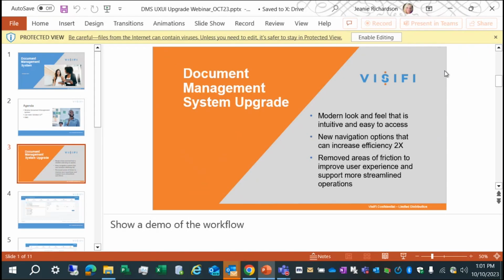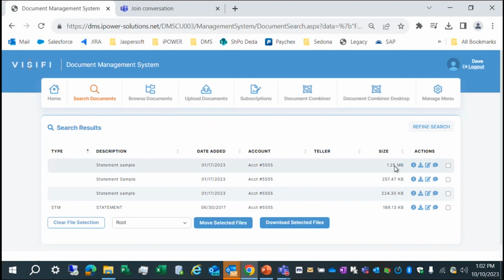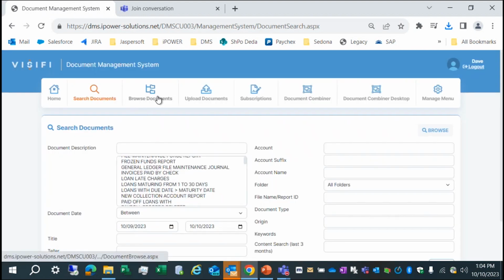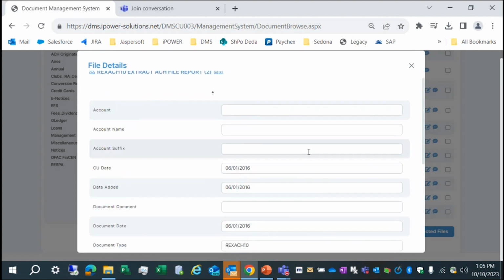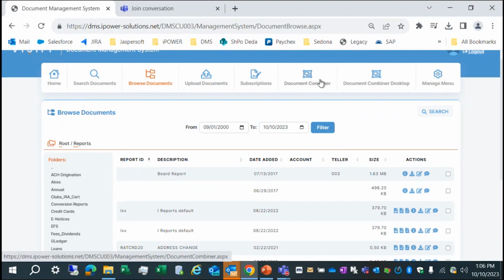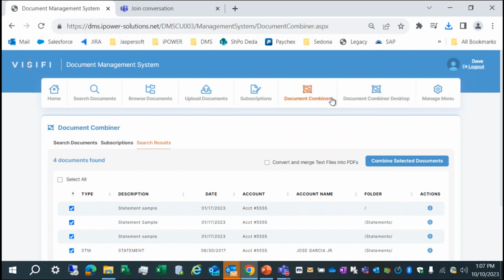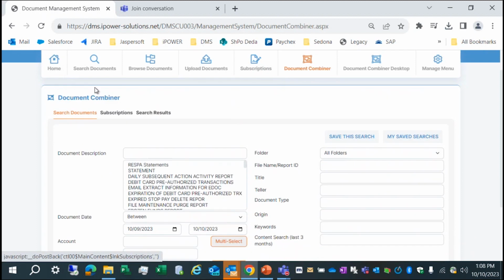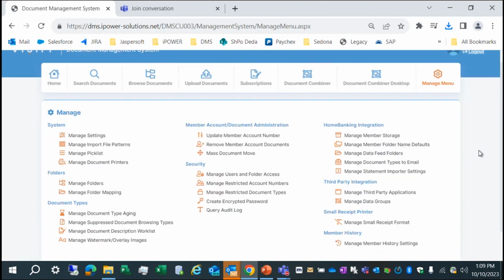Data Management Systems Webinar October 2023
Webinar reviews the new look and features of the Data Management System